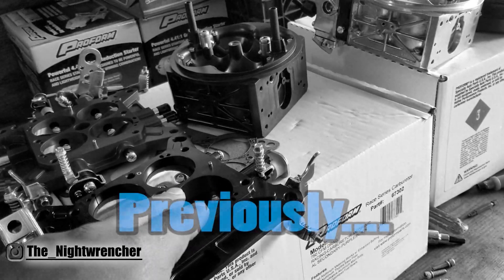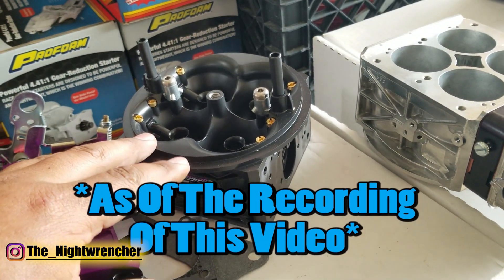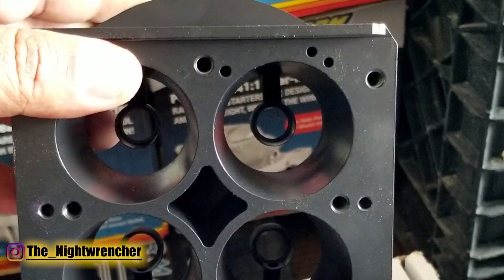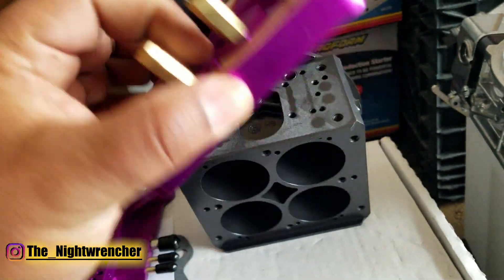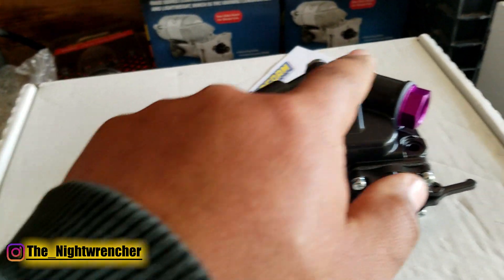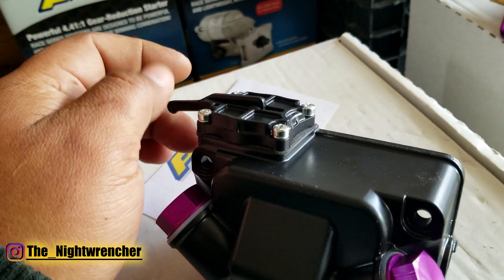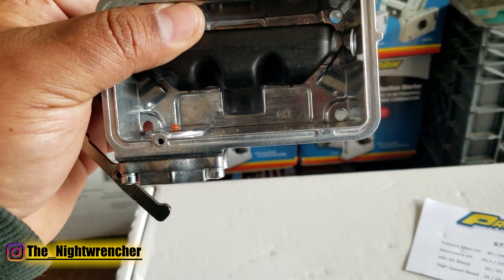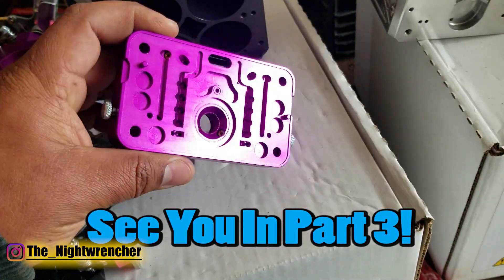Part 2 NEW Proform Race Series 750 Carburetors, Gas AND E85 | Budget Carbureted Turbo LS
Today we are moving into part 2 of diving deep into the new 750 Race Series Carburetors built by Proform. In this video we will be tearing down the carbs to their most basic forms and showing you all of the ins and outs of these carburetors. In later videos I will show you guys how I modify them to work in high horsepower applications on both gasoline and E85. These carburetors will end up on my big block mopar Dodge Charger as well as my turbo LS Dodge w100.

Today we are looking at 2 new race series carburetors from the guys over at @PROFORMParts  . I severely underestimated how much there was to talk about these carburetors so there will be a part 2 coming up and maybe even a part 3 depending on how much more there is to talk about. In this video we go over the basic parts on the outside of the carb as well as go in depth on the baseplate itself. The base plate has a lot of neat features such as a provision for a TPS sensor, stainless steel butterflies, throttle linkage adjusters, power valve back fire protection, secondary idle adjustment over top, vacuum ports on the older race carb and no vacuum ports on the new race carburetor which makes it perfect for putting boost to it. We also breifly talk about the main body, specifically about the boosters, adjustable air bleeds as well as the provisions to install a vacuum secondary diaphragm pod if you really wanted to. In part 2 we will hopfully go over the tuning aspect of these carbs as well as several other features so keep an eye out for when that video comes out!